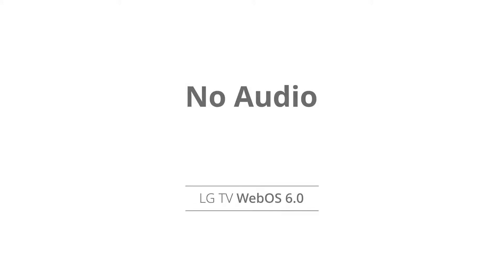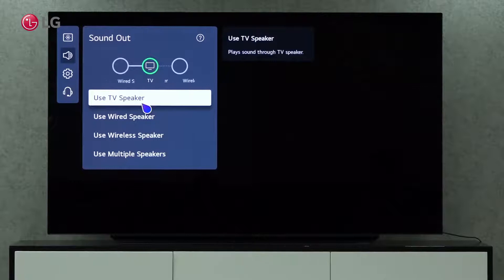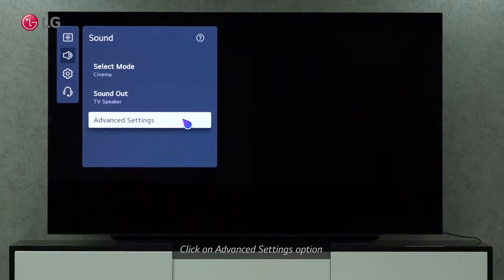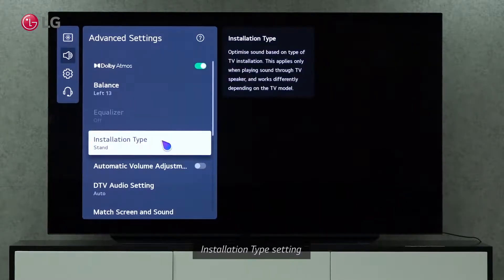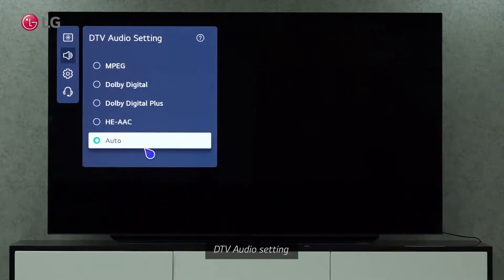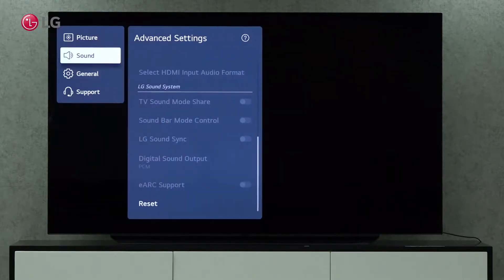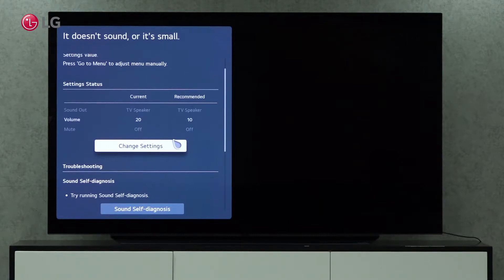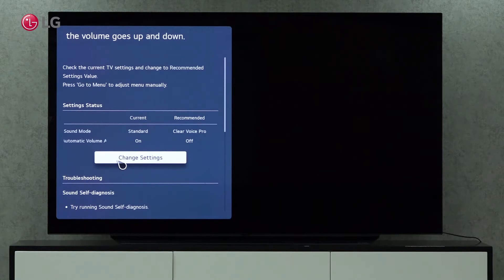TV LG | Nessun Audio dagli Altoparlanti nelle Smart TV con WebOS 6.0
Video guida per come risolvere se non c'e' audio negli altoparlanti Smart TV LG con WebOS 6.0